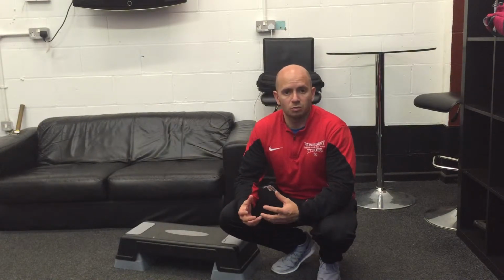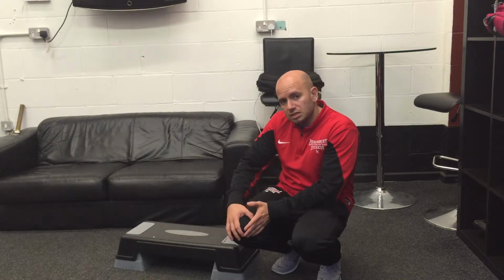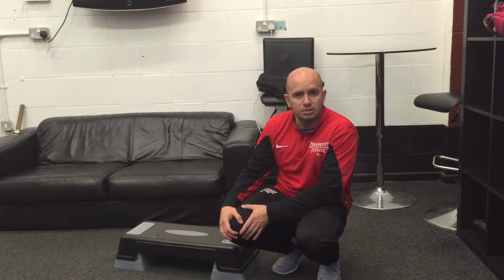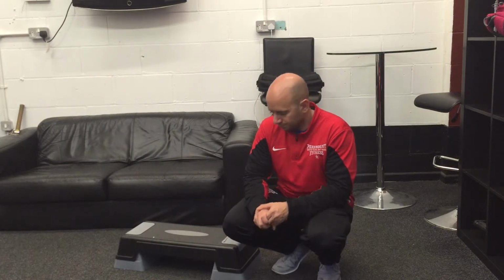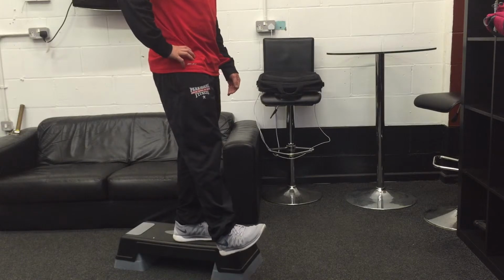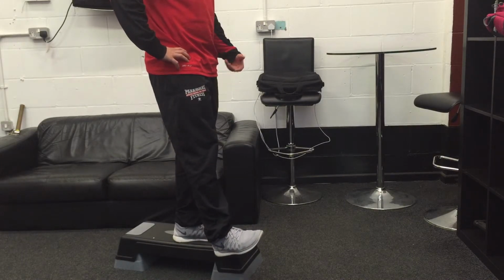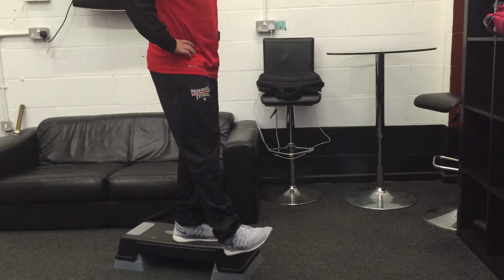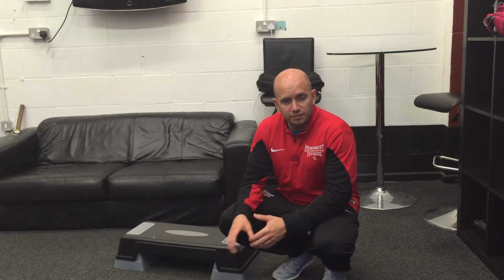Knee Pain? The Peterson Step Up is a great exercise to improve knee strength & stability.